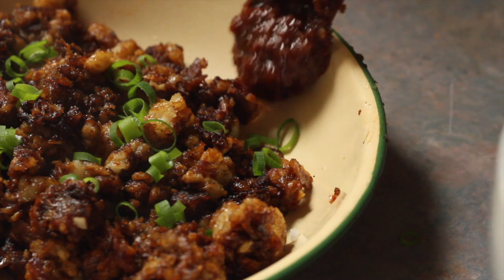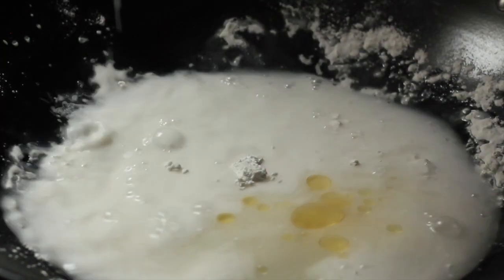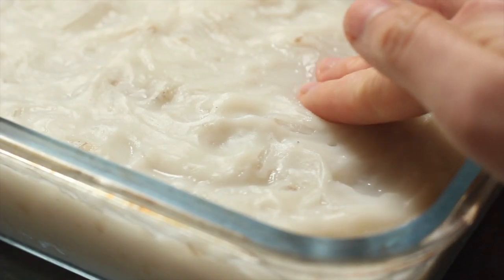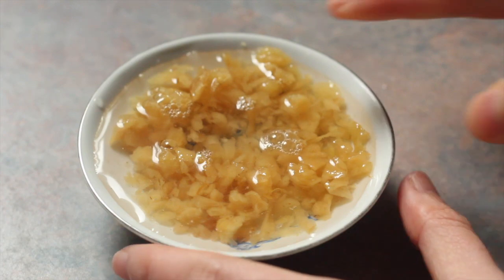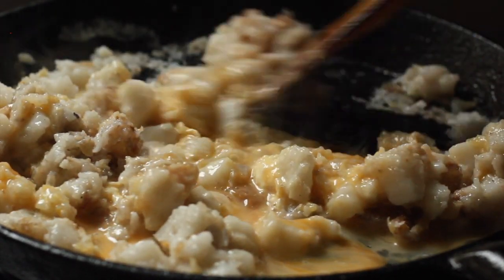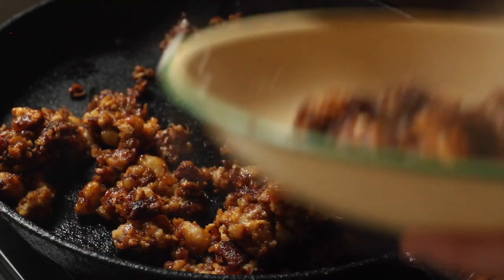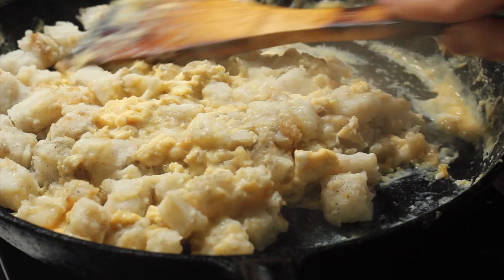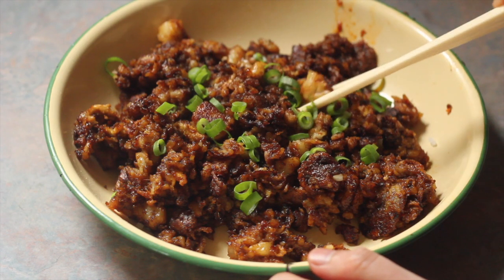Fried Carrot Cake (Cai Tao Kueh) | A Singaporean Hawker Classic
Happy National Day! Sharing a video tutorial for the very beloved hawker dish fried carrot cake (cai tao kueh) today. It might seem odd that there is no carrot in this dish, but ‘carrot’ here refers to daikon, known as white carrot in Mandarin. There are two versions - the white version has a slightly crisp texture, while the black variant has a good balance of sweet and salty. I am no cai tao kueh hawker and it is so important to support our hawkers in light of the pandemic, but it is very empowering to make some of these hawker classics at home, especially if you live abroad!

Fried Carrot Cake
Feeds 4, recipe adapted from Kitchen Tigress

For the kueh:
250g daikon, cut into matchsticks
480g water
150g rice flour
12g cornflour
12g wheat starch
1 teaspoon salt
2 teaspoons oil
220g water

Combine white radish and water in a small pot. Take the weight. Bring to a boil, then simmer covered until the radish is soft. Weigh the pot and its contents – the weight should be lowered by 100g. Top up with water or discard excess liquid. Whisk the rest of the ingredients with daikon liquid in a wok. Cook until the batter is creamy. Add cooked radish and continue cooking until it is thick. Transfer to a heatproof dish. Steam over high heat for 40 minutes. Refrigerate overnight and cube.

For the frying:
60g pork lard (or oil)
20g sweet preserved radish
20g salty cai poh, soaked 2-3 minutes and drained
20g peeled garlic, minced
4-6 eggs, beaten
Fish sauce, to taste
Sambal tumis, to taste
Kecap manis, to taste
A small drizzle of dark soy sauce
Spring onions, sliced

Heat wok until smoking. Add lard and steamed kueh. Spread in a single layer that covers the whole pan, while breaking the kueh up with a wooden spatula to your desired preference. Add cai poh and garlic. Fry briefly then toss with the kueh. Add eggs. Stir-fry until semi-cooked then spread the mixture into a flat layer. Cut it up into rectangles with spatula. Flip when golden brown. Add sambal and fish sauce, and serve if you prefer it white. If you like the black version, add kecap manis and dark soy. Top with spring onions and serve with more sambal if desired.